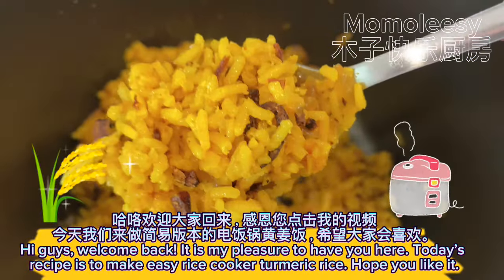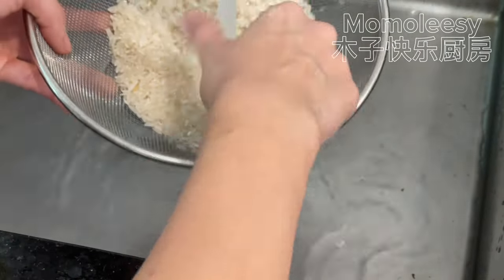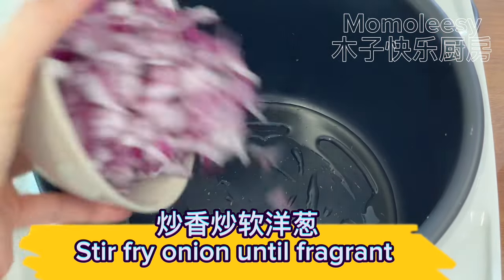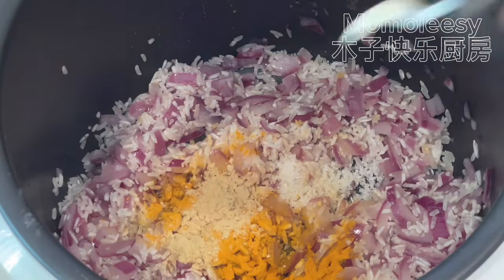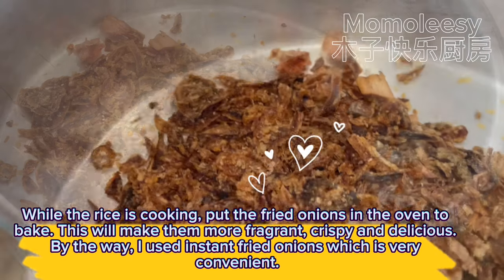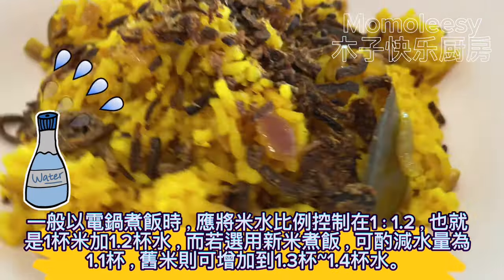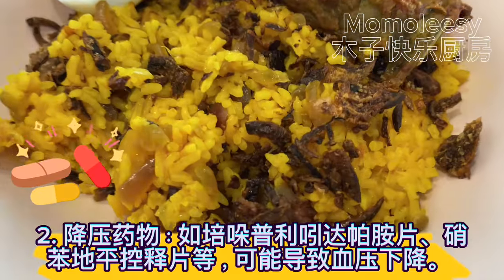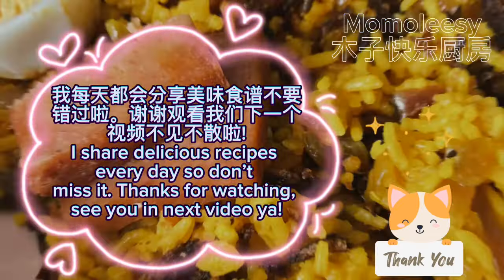【ENG】 Easy Rice Cooker Turmeric Rice, save the recipe!